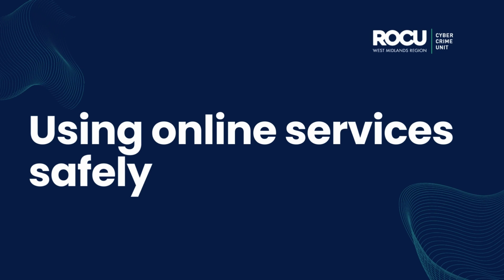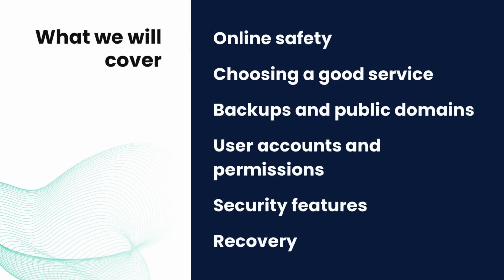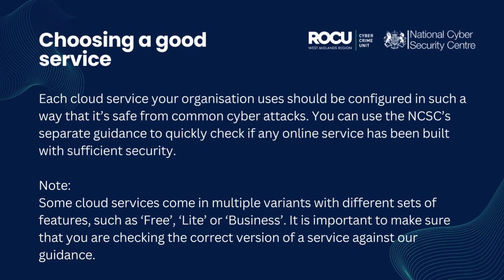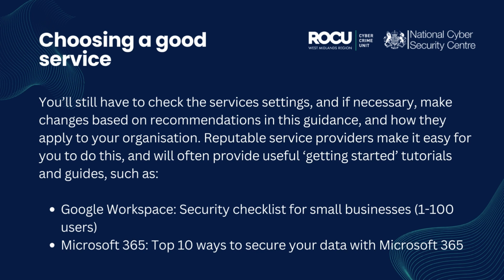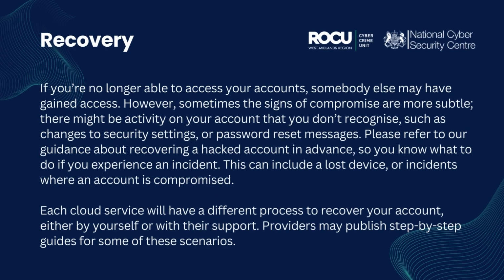Using online services safely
Learn about the recent guidelines that have been recommended on the NCSC website for small businesses.